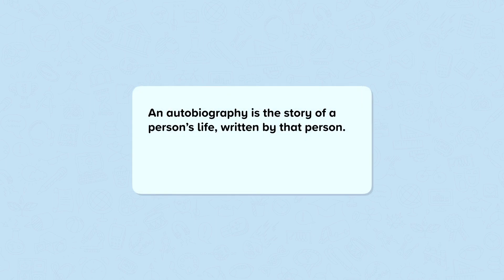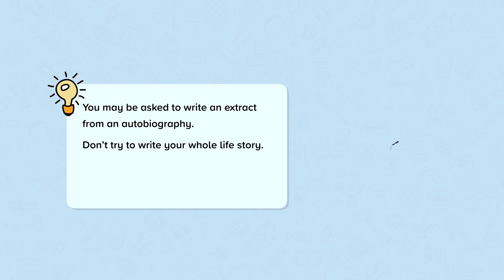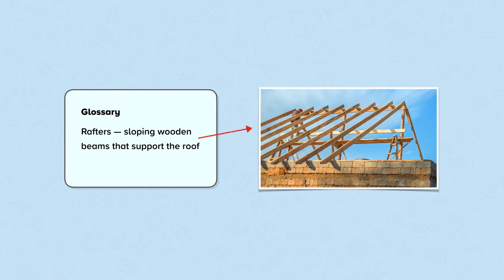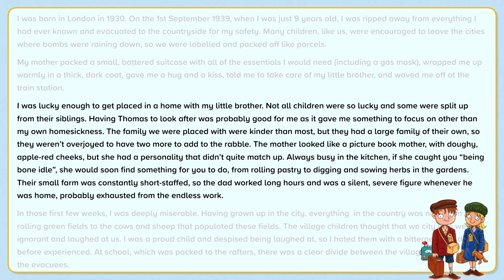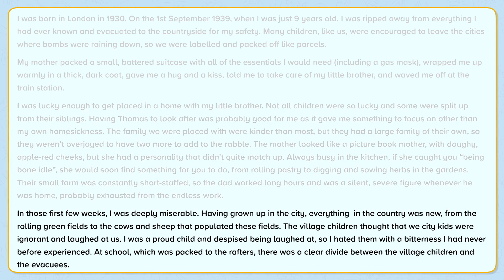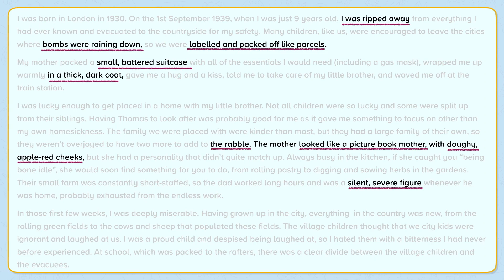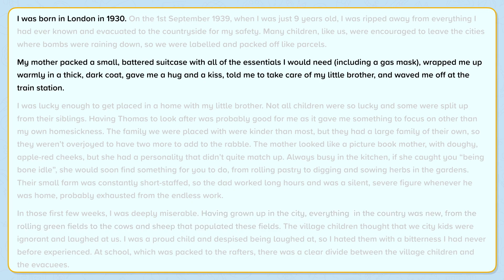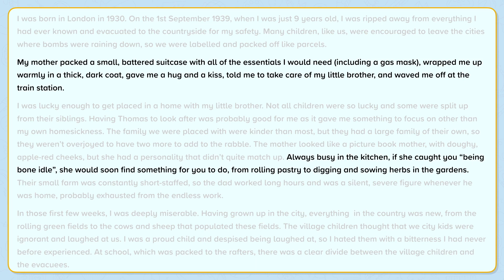Autobiography | KS3 English Language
This is a video from our nugget on Autobiography with learning techniques to write an autobiography .